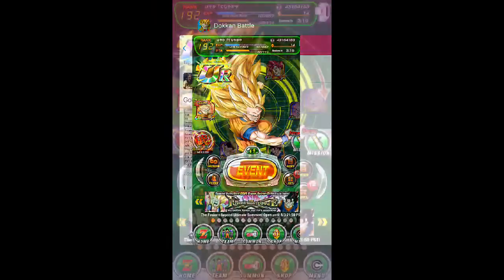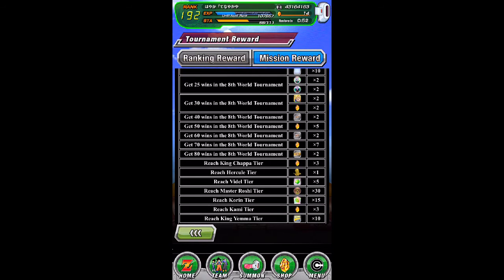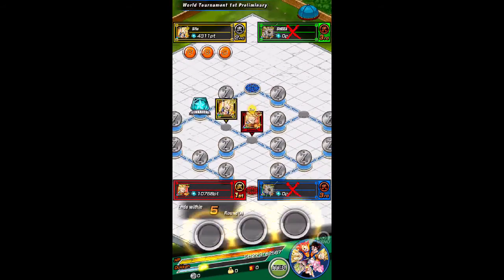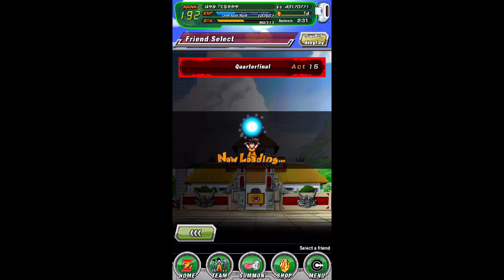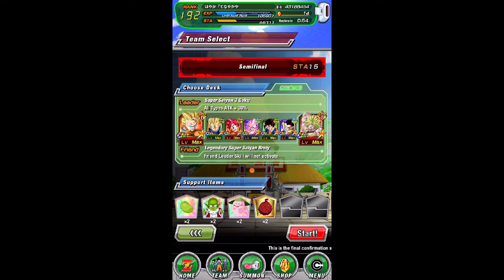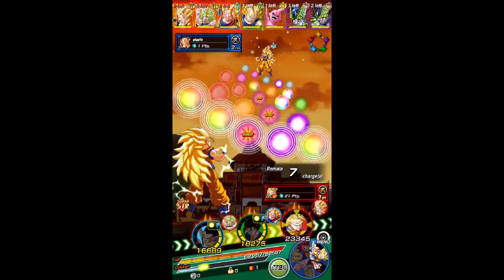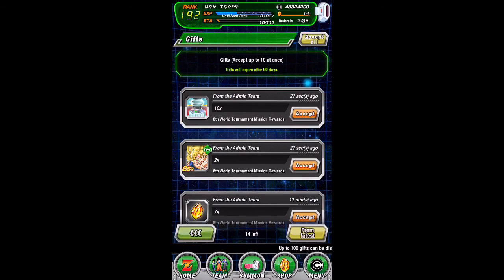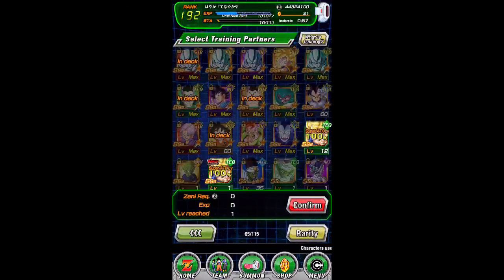Dragon Ball Z Dokkan Battle 8th World Tournament Begins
This has to be the best world tournament ever